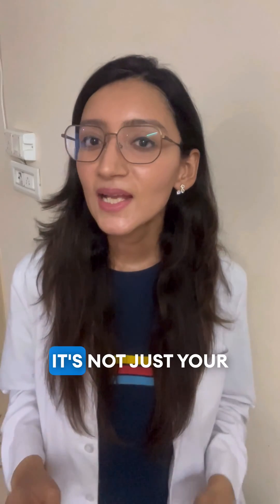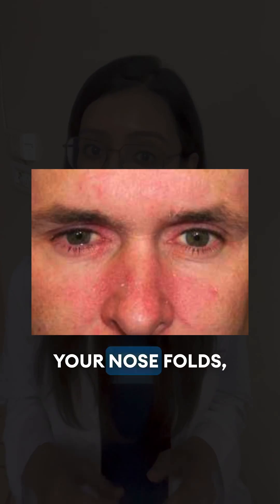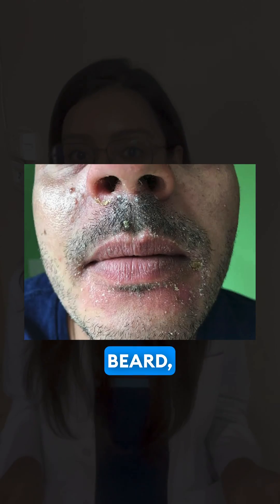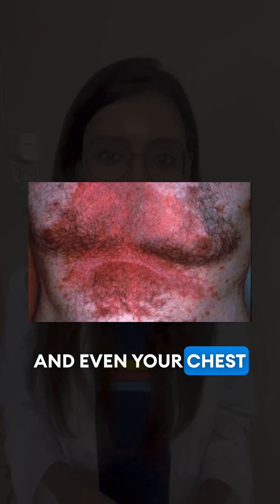Seborrheic Dermatitis | Best Shampoo for Itchy Scalp and Dandruff | Board Certified Dermatologist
💆🏻‍♀️ What Is Seborrheic Dermatitis? It’s not just dandruff on your scalp. Seborrheic dermatitis can appear anywhere on your where oil glands are active.

🍄 Causes: Caused by Malassezia fungus, it’s also influenced by genetics, stress, and how often you wash your hair.

🚫 Common Mistake: It’s not just dry skin! Incessantly overusing oils, under-washing or over-washing your hair will make it worse, not better.

💊 Treatment Options: Shampoos containing ketoconazole, selenium sulfide, zinc pyrithione, sertaconazole, ciclopirox, salicylic acid, and for tough cases, even coal tar.

Antifungal Shampoos: Shampoos containing ingredients like ketoconazole, selenium sulfide, and zinc pyrithione are the first line of defense.

Here are some shampoos you can use:

Nizoral Anti-Dandruff Shampoo with 1% Ketoconazole
Vanicream Dandruff Shampoo with Pyrithione Zinc 2%
Ketocip with 1% Ketoconazole

🧴 Application Tip for Sites Other Than Scalp: Use medicated shampoo as a face or body wash on affected areas. Contact time-2-3 minutes, twice a week.

🔄 Daily Care: OTC antifungal cream (clotrimazole or ketoconazole) daily, twice a day. If no improvement in 2 weeks, consult a dermatologist.
- Seborrheic Dermatitis Cream Ketoconazole
- Lotrimin Antifungal

🌿 Skincare Musts: Opt for fragrance-free moisturizers and pH-balanced cleansers.